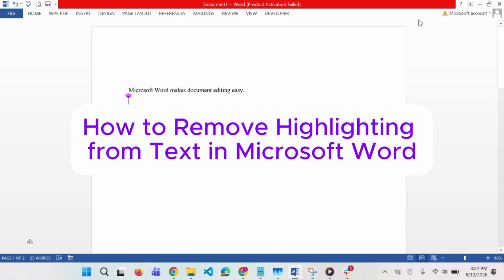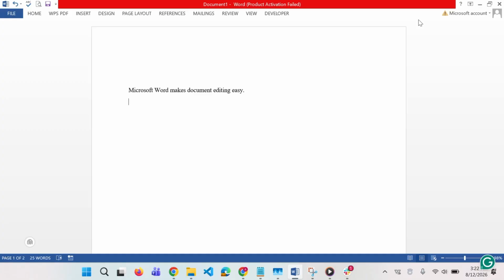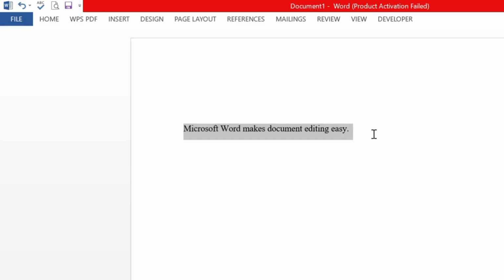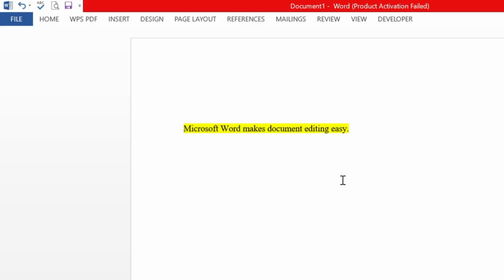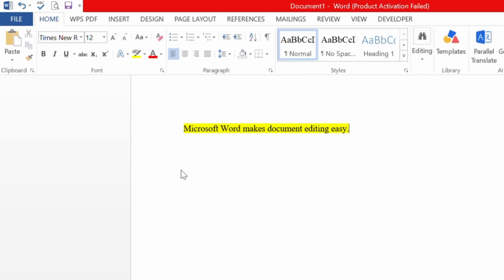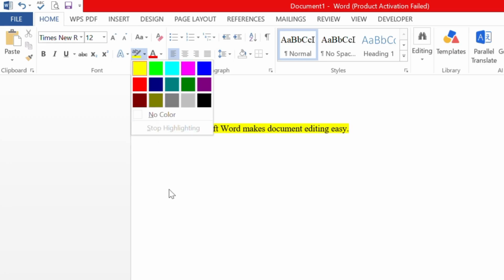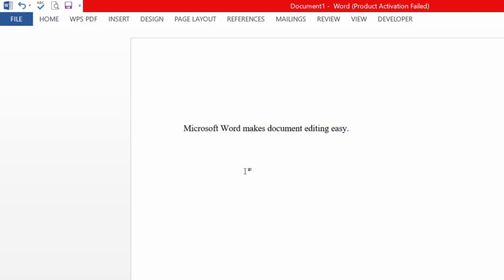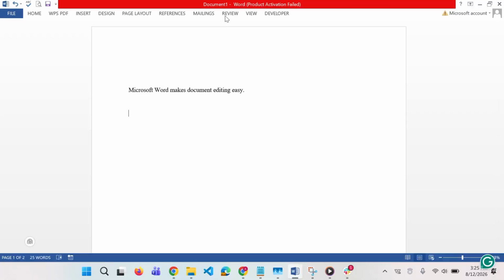How to Remove Highlighting from Text in Microsoft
How to Remove Highlighting from Text in Microsoft Word with this easy step-by-step tutorial. Whether you want to remove highlighting from text in Microsoft Word, copied text, or text pasted from Messenger, this guide will show you how to quickly remove unwanted highlights. You'll also learn how to remove highlight in Word from copied text on Mac, remove grey or gray highlight in Microsoft Word, and remove highlighted text without deleting the text itself. This tutorial also covers how to highlight text in Microsoft Word and how to remove text highlighting in Word.

Timestamps:
0:00 Introduction
0:20 How to Remove Highlighting from Text in Microsoft Word
0:50 Outro